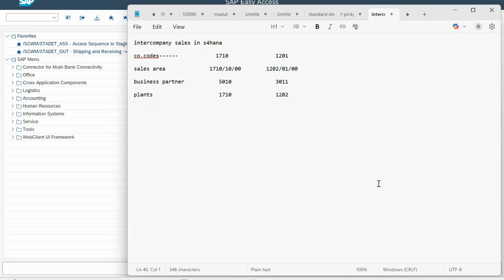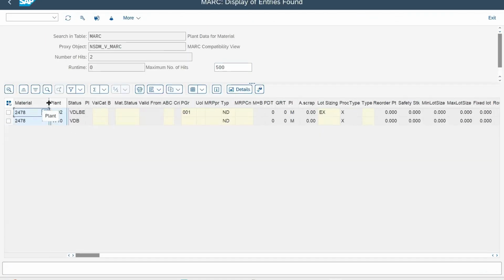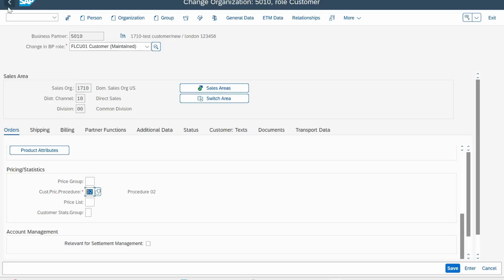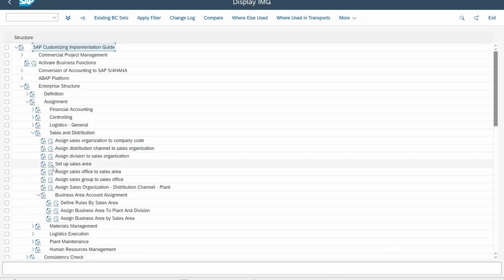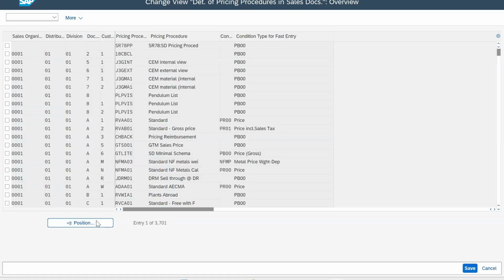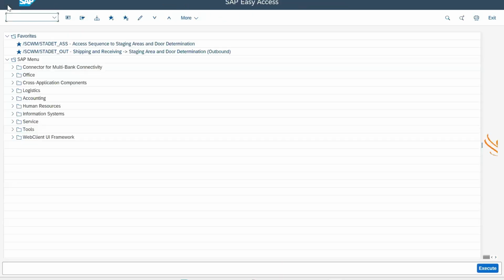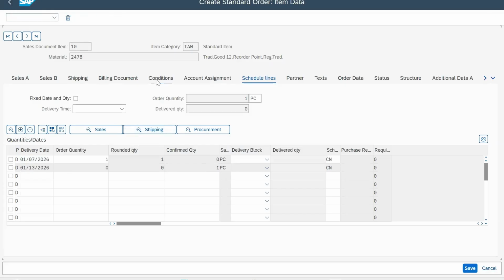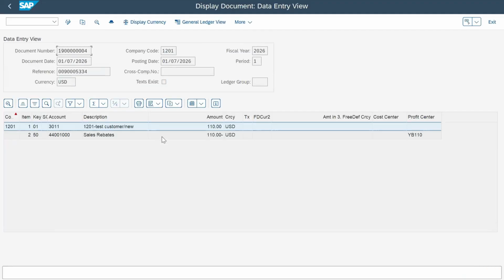SAP S/4HANA Intercompany Sales/ Intercompany billing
Dive into the essential SAP intercompany sales process with this step-by-step video tutorial tailored for SD consultants and learners. It covers end-to-end execution, from sales order creation (VA01) to outbound delivery (VL01N), customer billing (VF01 with F2), and intercompany billing (IV type), using real S/4HANA examples with plants like 1710 and 1202.
Key Process Flow

Watch the complete transaction flow between selling and delivering company codes, including stock checks (MMBE), document flow analysis, and PGI postings. The demo highlights automatic intercompany invoice generation alongside customer billing.
​Configuration Essentials

Learn prerequisites like dummy customer setup for the delivering plant, plant-to-sales org assignments, pricing procedures, condition records (PR00/PI01), and copy controls. Master customizations via SPRO, VOV8, and VK11 for seamless intercompany transactions.

🚀 Ready to enhance your SAP skills? Join our live SAP SD Training at training.enfogenconsulting.com.